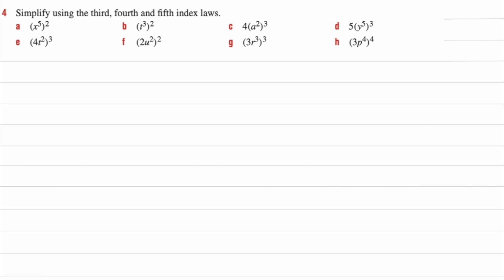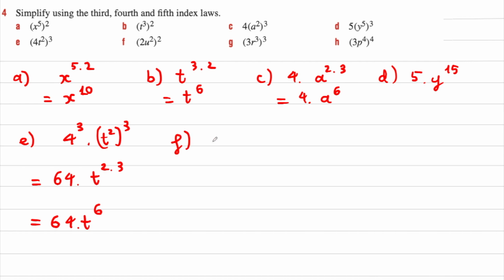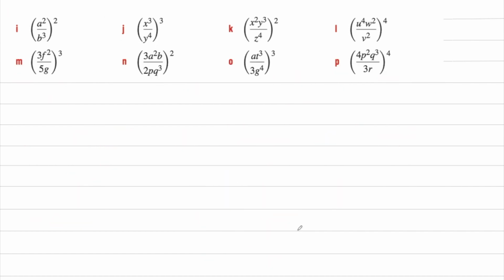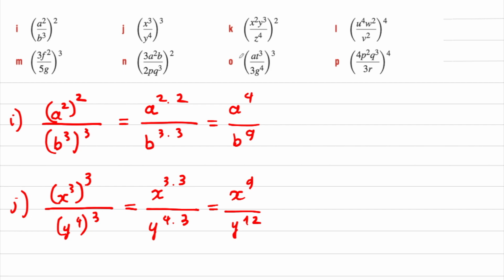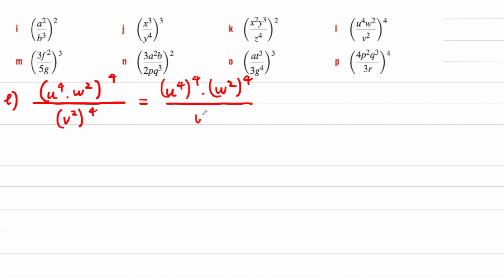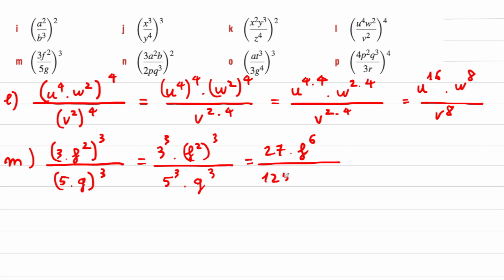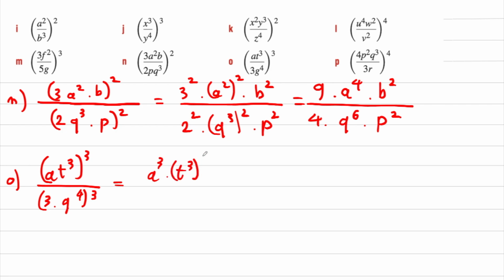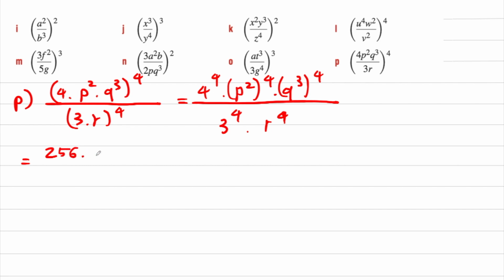Discover the BEST Index Law Methods for Math 10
Index laws are essential when working with exponents, and in this video, we will break them down step by step. You will learn how to apply the power of a power rule, distribute exponents across fractions and multiplication, and correctly simplify algebraic expressions.

By the end of this lesson, you will be able to:
- Apply index laws to simplify expressions
- Understand how power of a power works
- Expand exponents across fractions and brackets
- Solve complex exponent problems with confidence
- Avoid common mistakes in exponent rules

Follow along and test your understanding with worked-out examples.

00:00 - 00:10 Introduction to Index Laws
00:11 - 02:30 Understanding the Power of a Power Rule
02:31 - 04:45 Applying Exponents in Brackets
04:46 - 07:00 Expanding Exponents Across Fractions
07:01 - 09:30 Step-by-Step Worked Examples
09:31 - 12:00 Common Mistakes and How to Fix Them
12:01 - 14:30 Final Review and Practice Problems
14:31 - 15:00 Outro and Next Steps